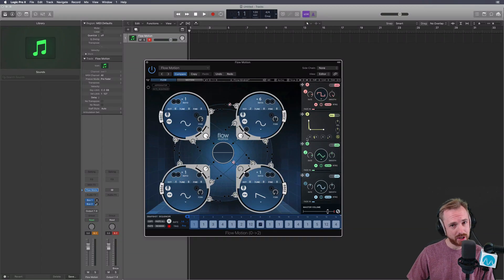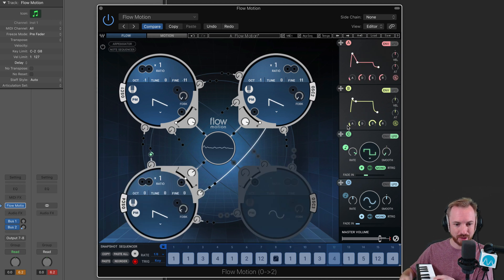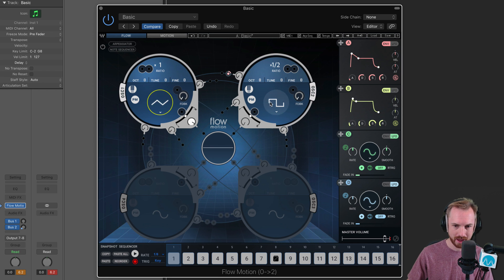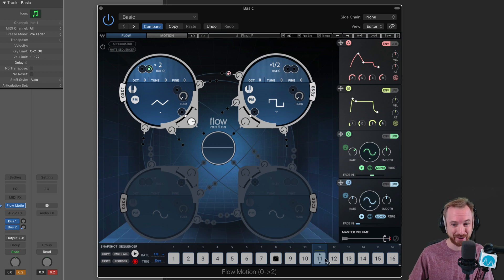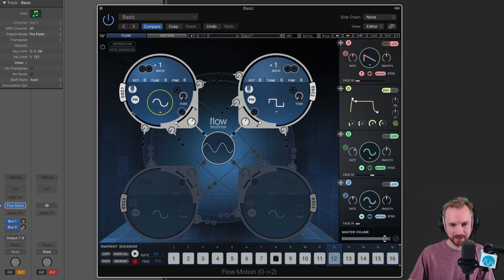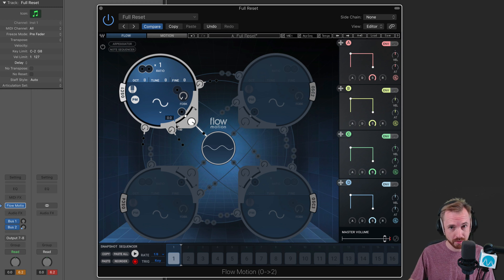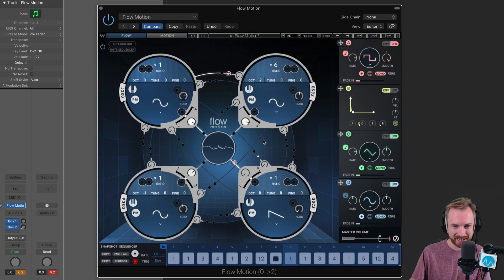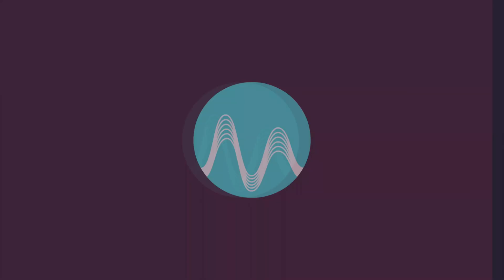Waves Flow Motion FM Synth Review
0:00 Tutorial start
0:06 Getting started
0:20 Using in LogicPro x
2:16 Wrap up